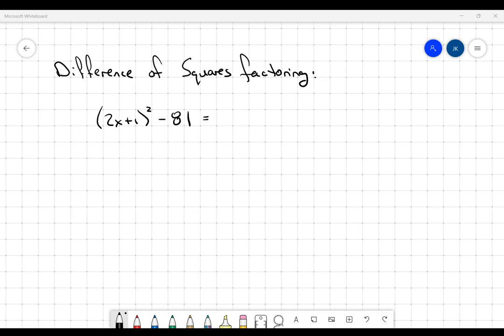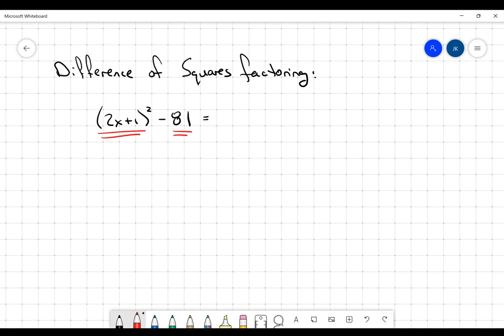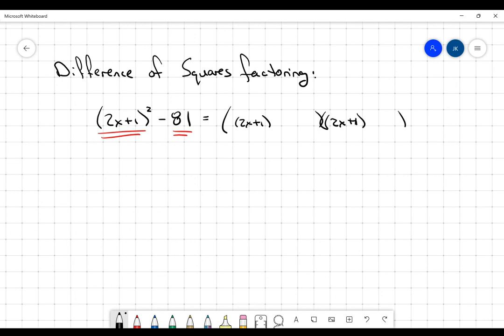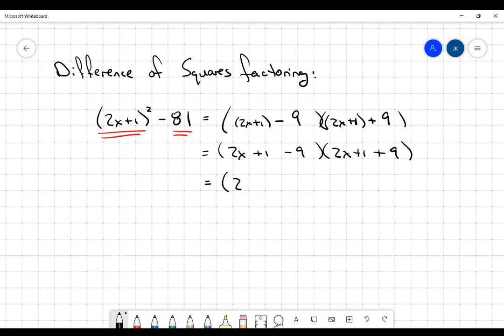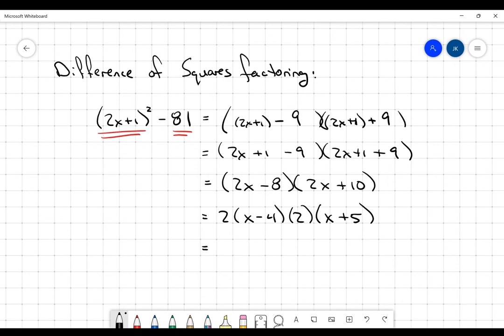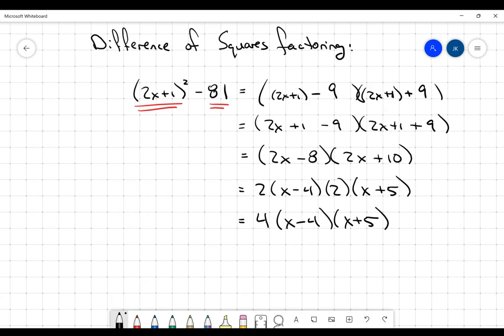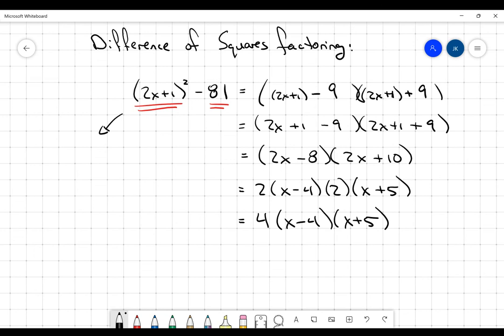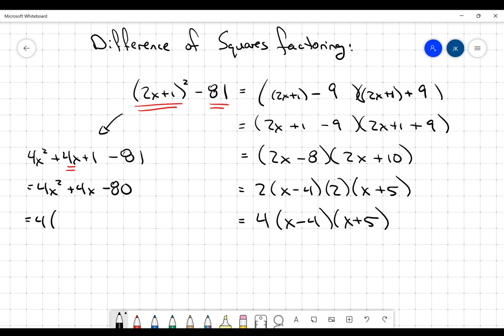Difference of Squares factoring with a binomial terms and it results in common factors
This video covers an example of difference of squares factoring with binomial terms and it ends with common factors that need to be removed.